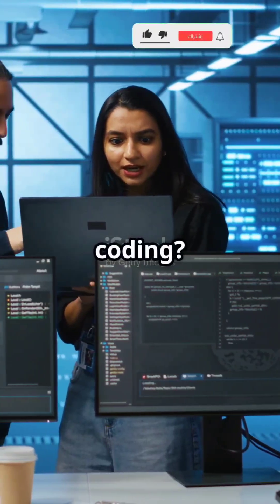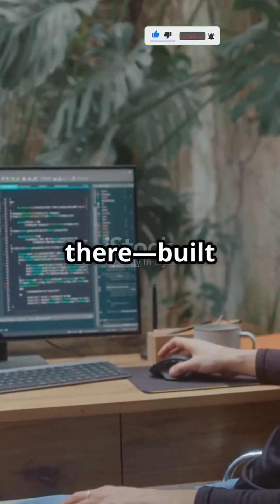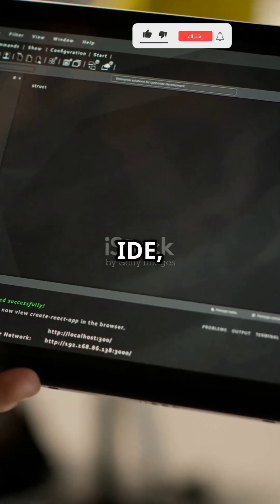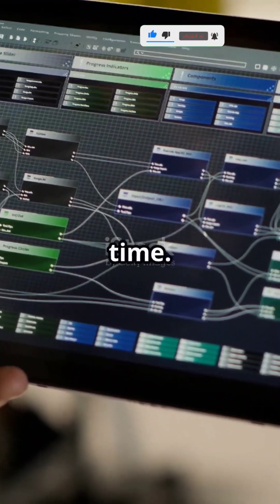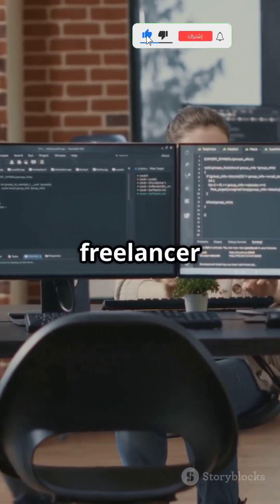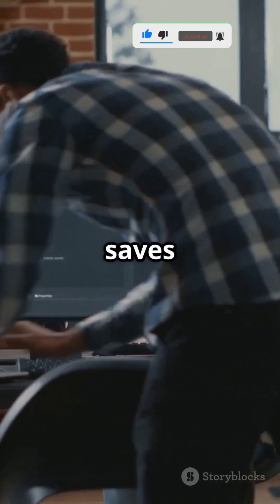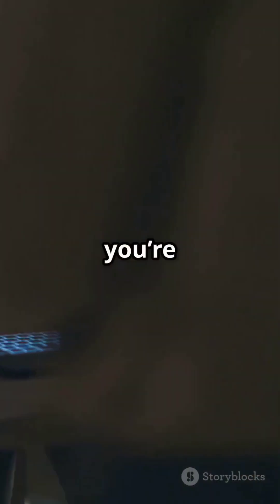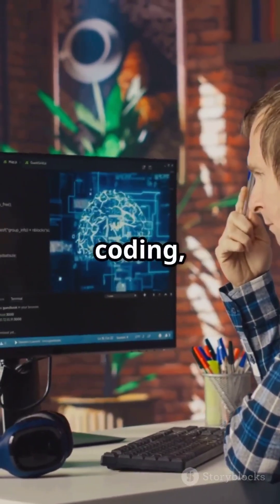“Codeium – AI Coding Assistant That Writes Code 10x Faster | Best AI Tool for Developers!”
Discover Codeium – one of the best AI tools to create faster, smarter, and bug-free code. Perfect for content creators, developers, and AI enthusiasts! Write code 10x faster with real-time AI suggestions and auto-completion.